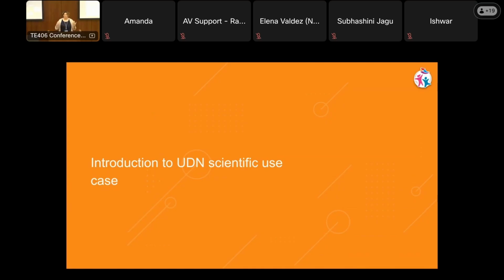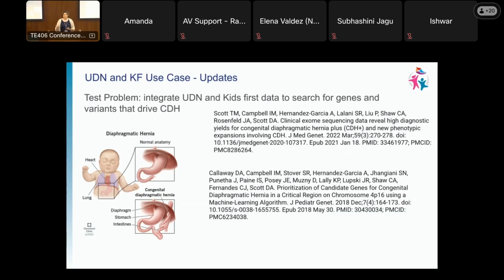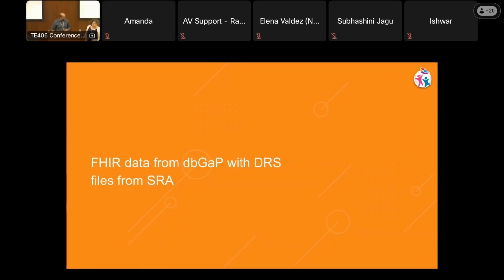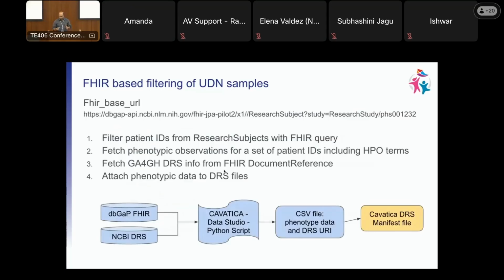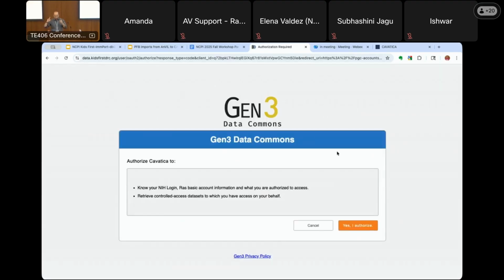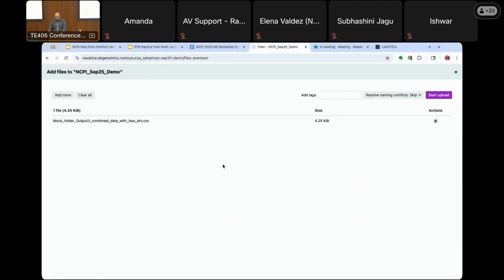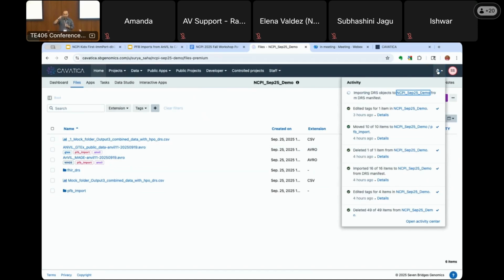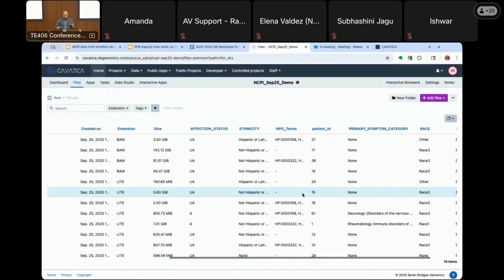NCPI Fall 2025 Workshop Demo Kids First dbGaP ImmPort FHIR and DRS in CAVATICA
This presentation demonstrates an implementation of the NIH Cloud Platform Interoperability (NCPI) effort, focusing on the seamless integration of Undiagnosed Diseases Network (UDN) patient data with Kids First datasets. The workflow showcases how researchers can query controlled-access phenotype data from dbGaP using the FHIR API, link it to genomic files via FHIR DocumentReferences and the DRS ID, and securely import these assets into the CAVATICA cloud platform. Driven by a specific use case on Congenital Diaphragmatic Hernia (CDH), the session validates a secure "handshake" between federal repositories and analysis platforms, enabling scalable, multi-omics investigation of complex pediatric disorders without manual data transfer.